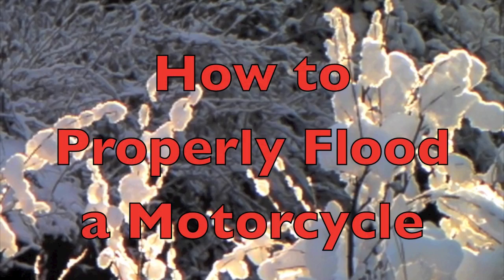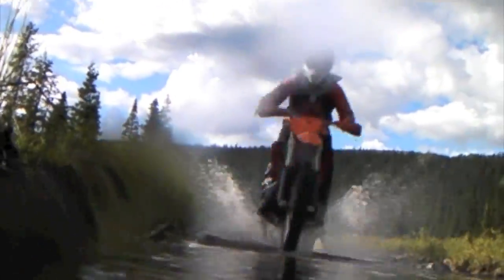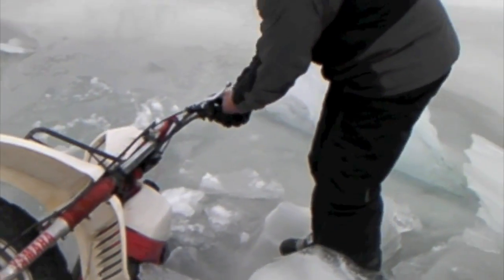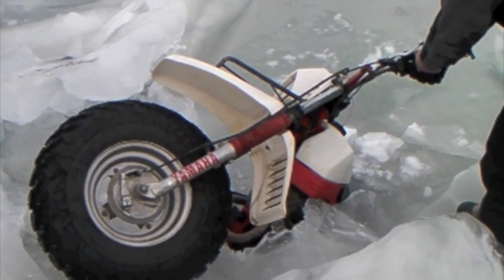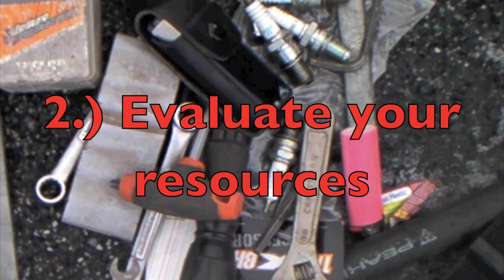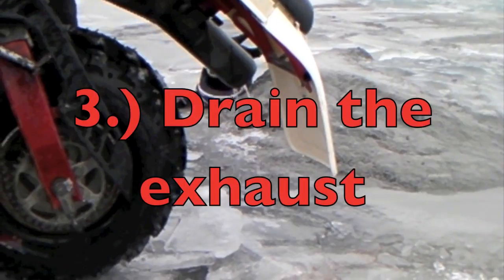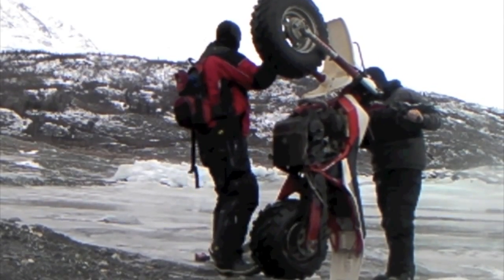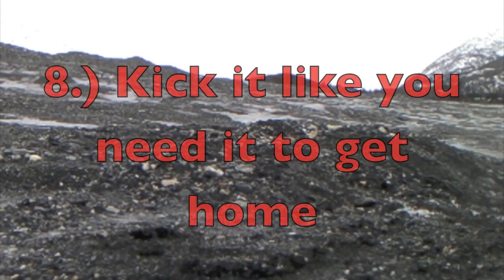How to Properly Flood a Motorcycle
This video will only waste about three minutes of your day.